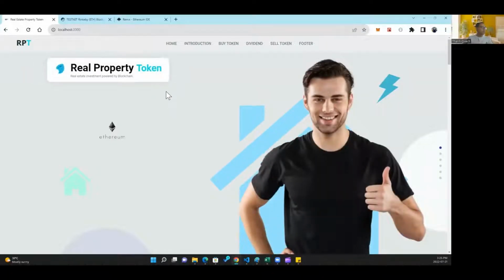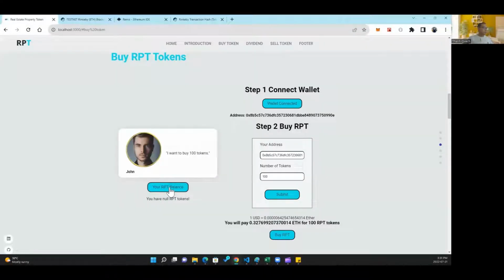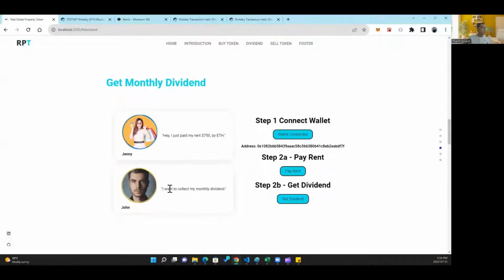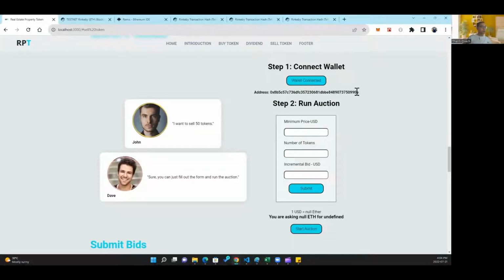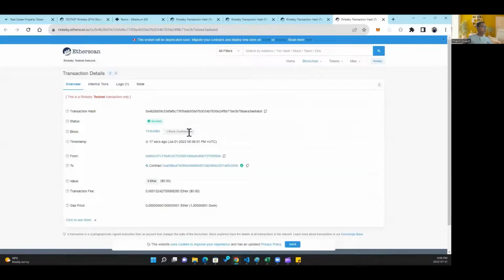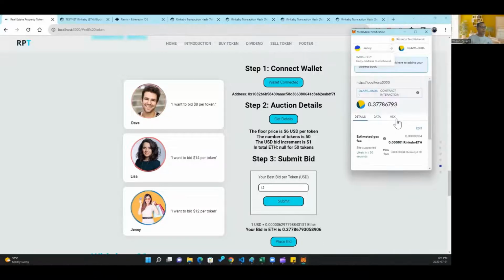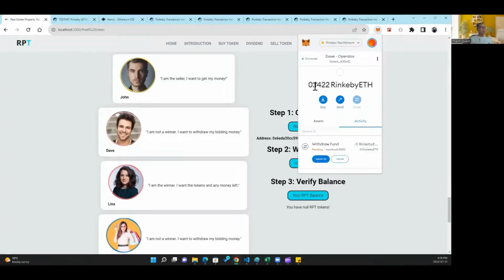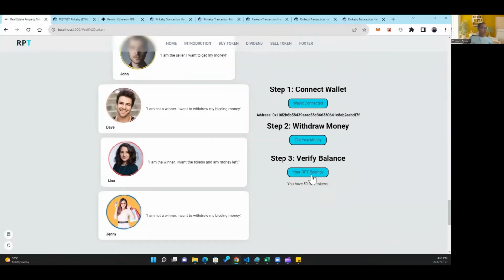Fractional Real Estate - RPT Token (ERC20)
This is a full-fledged Web3 DApp powered by 3 smart contracts on the back end that lives on Ethereum blockchain (Rinkeby). The app tokenizes real properties (ERC20) and sells tokens to investors, who eventually can earn monthly rent payment from tenants. Especially, investor can sell their tokens at any time via an auction mechanism. The app uses live ETH/USD price feed from Chainlink.

Tech stack:
_ Solididy & Hardhat & Openzeppeline for smart contract development and testing.
_EtherJS for API
_Chainlink ETH/USD Live Price Feed (oracle)
_React for UI and SASS & Framer Motion for styling